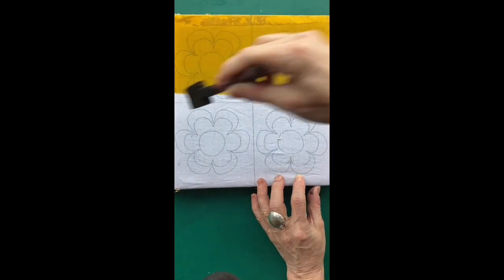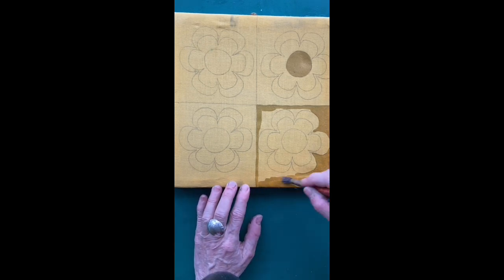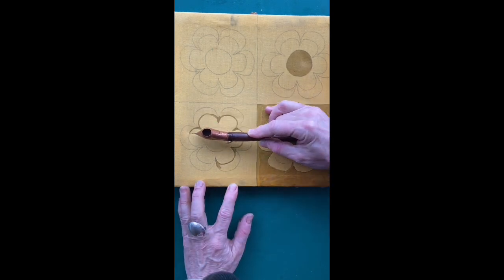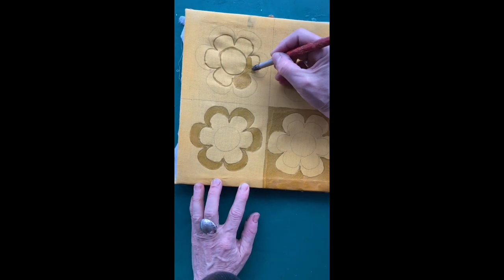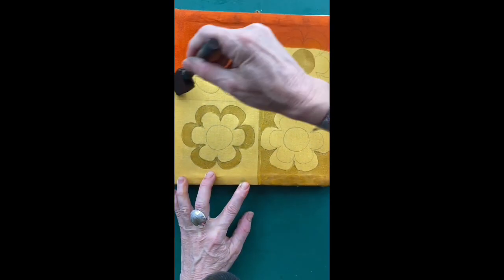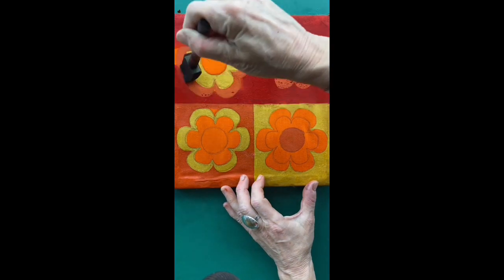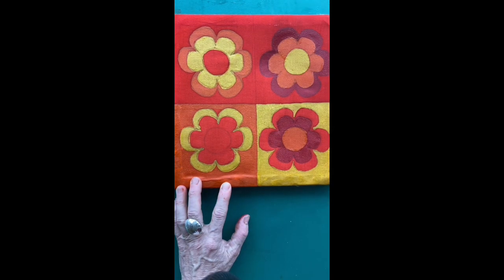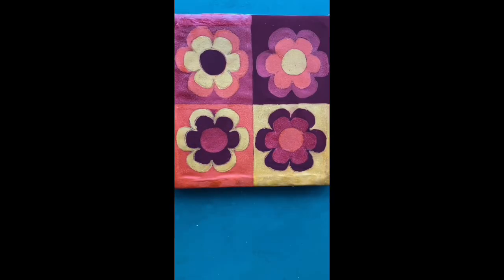Retro Flowers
These retro flowers have been created with wax & dyes on cotton fabric.

My name is Annie Phillips and I am a batik artist.
It is still my absolute passion and I never tire of creating artworks in this medium. This channel shares with you how I create a batik from beginning to end, with tips on tools to use, and how to create patterns/designs yourself.

Follow my other social media here!

I hope you enjoy watching my videos as much as I have enjoyed creating them for you!